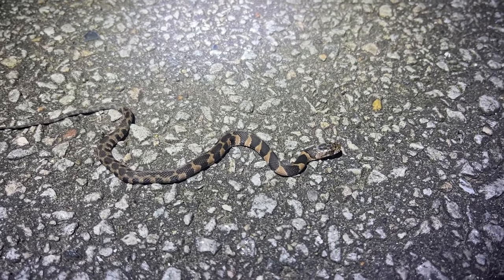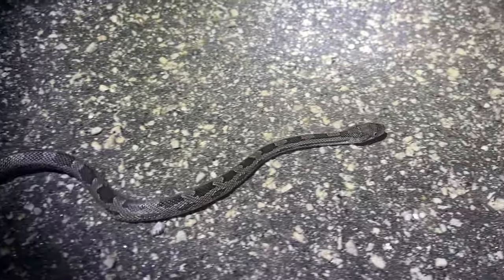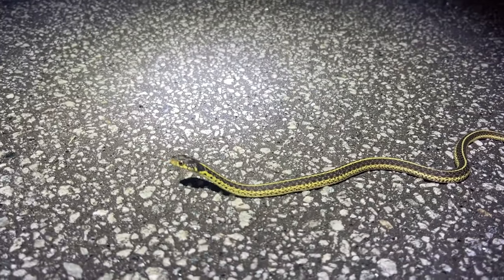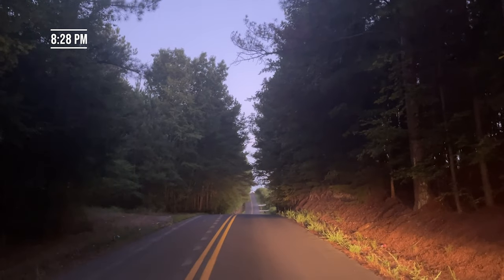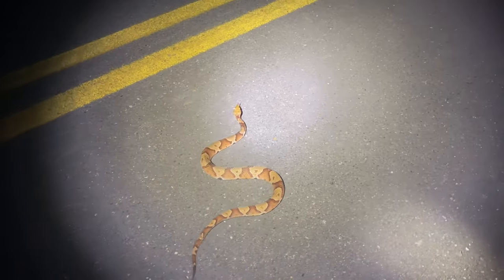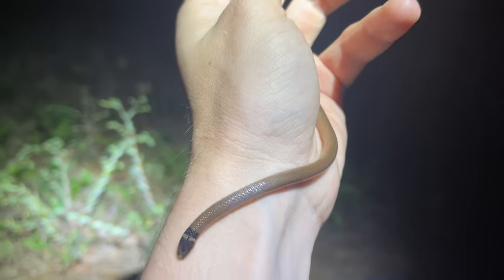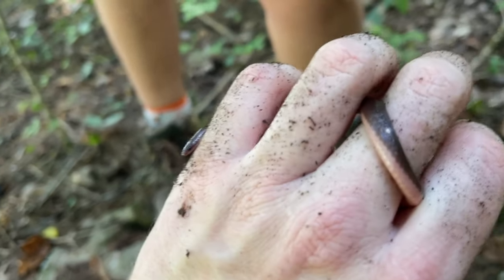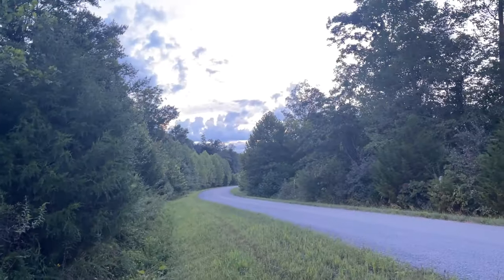Georgia and Tennessee Herping! August Roadcruising for Snakes in the Southeast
Snakes have been pretty tough to come by due to the weird weather lately, but there have been some solid outings to wrap up the month of August! In this episode we do some semi-local nightcruising and start a road trip through N GA, TN, and AL.